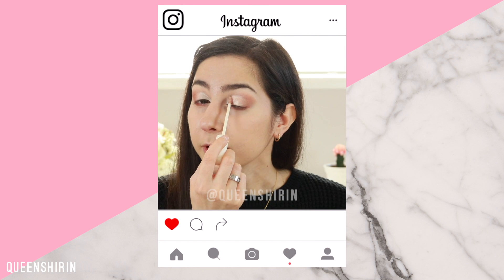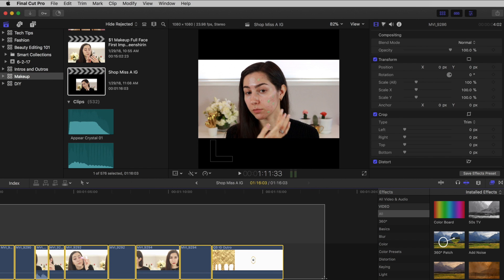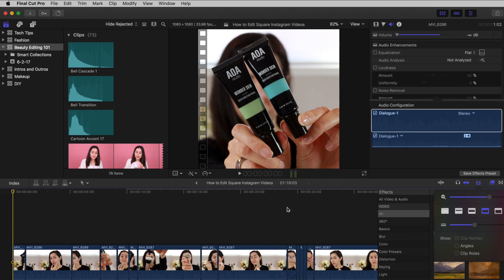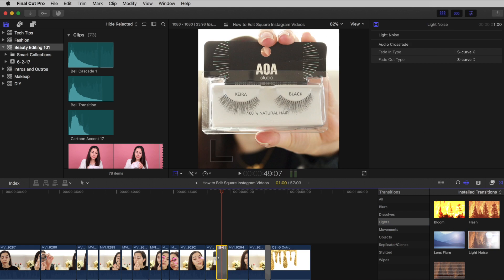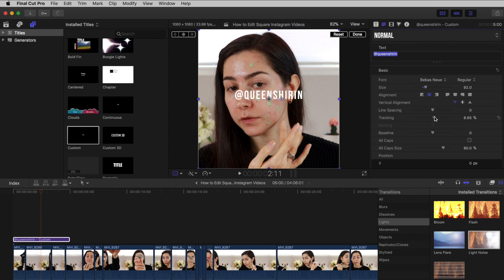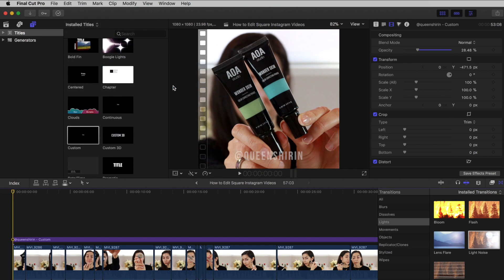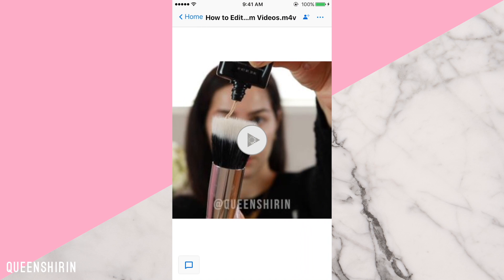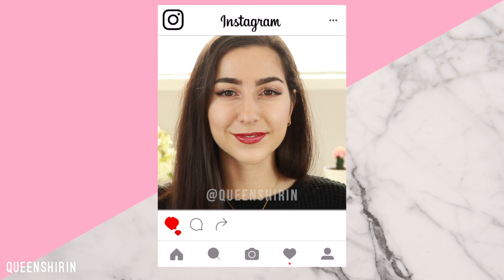HOW TO EDIT + WATERMARK SQUARE INSTAGRAM VIDEOS IN FINAL CUT PRO X | BEAUTY EDITING 101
Learn how to edit square Instagram videos in Final Cut Pro X + watermark, export high quality, add music without copyright, and transitions.

In this Beauty Editing 101 episode, we're covering:
How to make a square video for Instagram in Final Cut Pro X
How to center video clips in Final Cut Pro X
How to add transitions in Final Cut Pro X
How to add music to Instagram video without copyright
How to watermark Instagram videos
How to export high quality Instagram videos in Final Cut Pro X
How to upload video from Dropbox to Instagram

There is a lot of material covered, but I break it down into easy to digest chunks, which are perfect for beginners. Don't be intimidated! I promise you it is easy. You'll be editing like a beauty guru in no time!

❓ What Beauty Editing 101 tutorial would you like to see next?

👍🏼 Like this video if you found it helpful to learn how to edit, watermark, and upload high quality Instagram videos!

SOCIALS

MUSIC

TEMPLATES

xoxo
Shirin